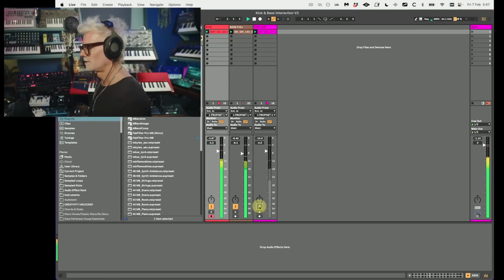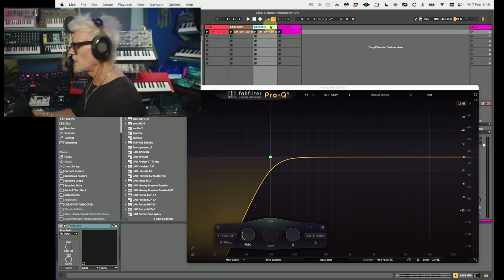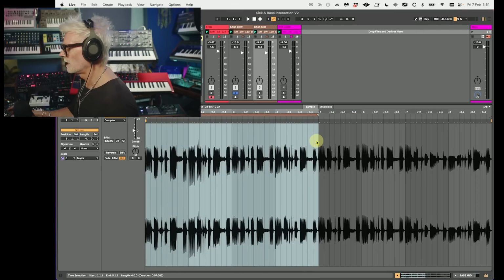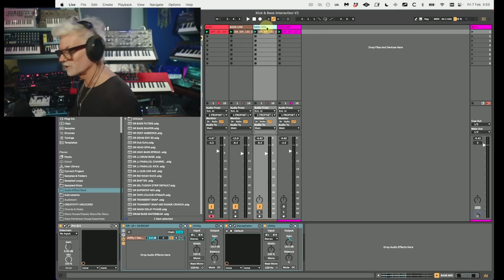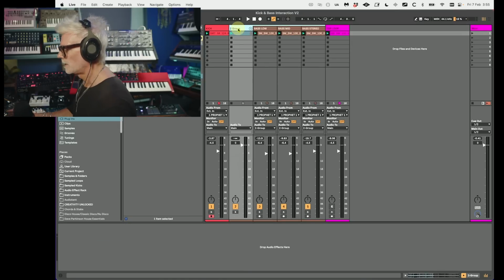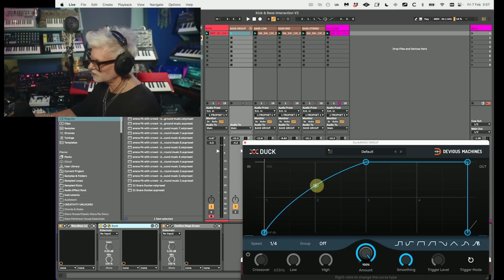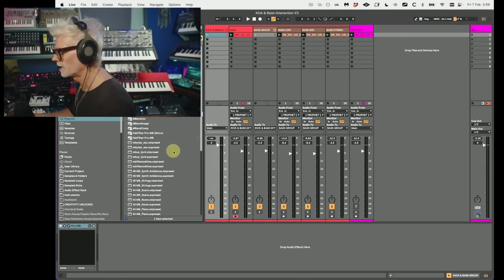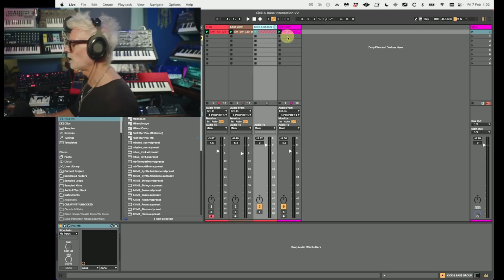Kick & Bass - The Secret To A Hard Hitting House Groove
The kick and bass are the heartbeat of house music. Get them right, and your track will hit hard and groove effortlessly. Get them wrong, and everything falls apart. Nailing that tight, powerful low end can be a real challenge—but don’t worry, I’ve got you covered. In this video, I’ll show you my tried-and-tested techniques to lock in that punchy kick and deep, rolling bass that will shake the dance floor. Let’s get into it!